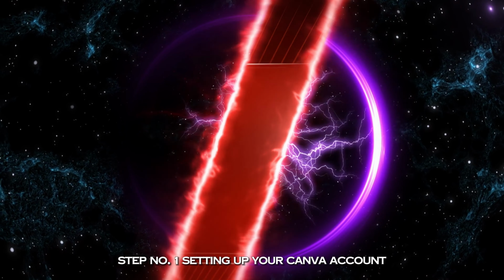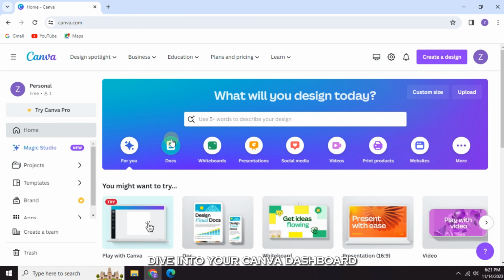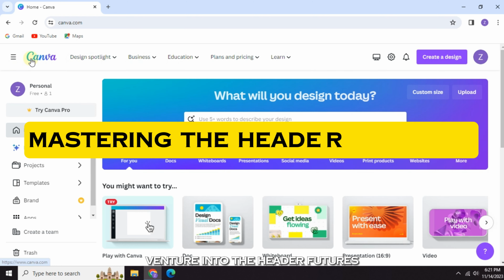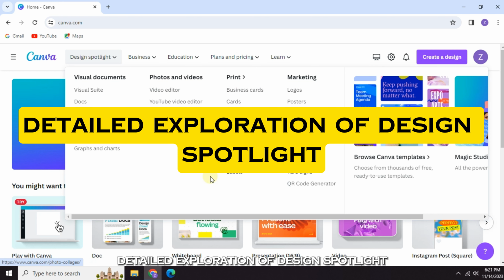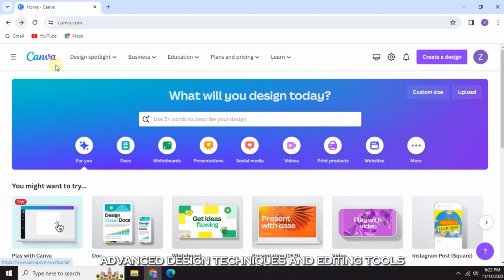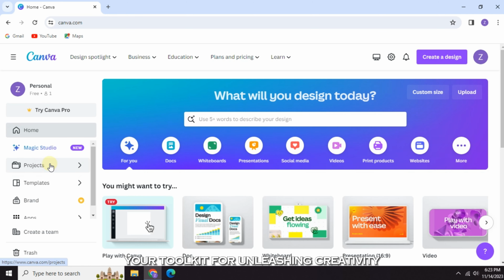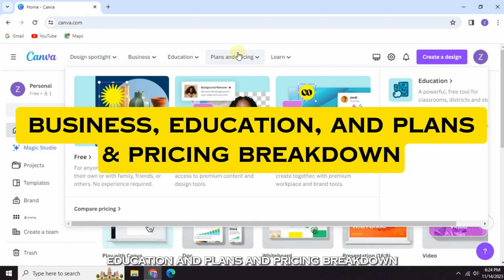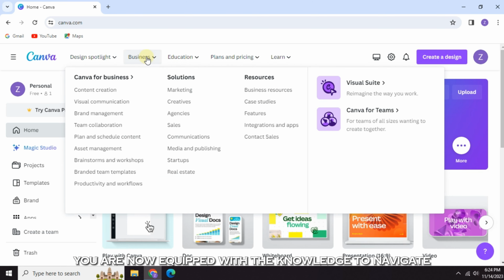How to Master Canva A Comprehensive Step by Step Design Guide for Beginners 2023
In this video, I'll show you How to Master Canva A Comprehensive Step by Step Design Guide for Beginners 2023.

In this video, I'll show you How to Master Canva A Comprehensive Step by Step Design Guide for Beginners 2023. Unlock your graphic design potential with our comprehensive step-by-step guide on mastering Canva! 🎨 Whether you're a beginner looking to dive into the world of design or an enthusiast aiming to enhance your skills, this tutorial is your gateway to creativity in 2023.

In this in-depth walkthrough, we'll cover everything from the basics of Canva's interface to advanced design techniques. Learn how to create eye-catching graphics, engaging social media posts, professional presentations, and more.

Join us on this creative journey as we demystify the design process with Canva's user-friendly platform. With practical tips, industry insights, and real-world examples, you'll gain the confidence to express your ideas visually. 🚀🖌️